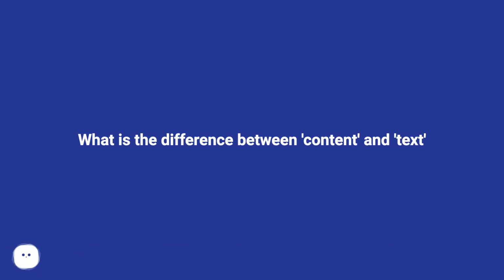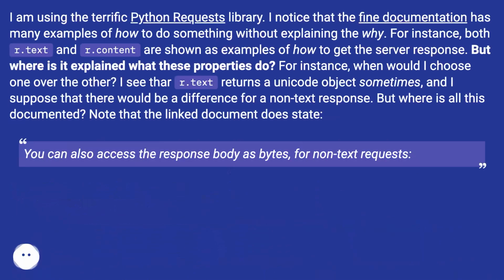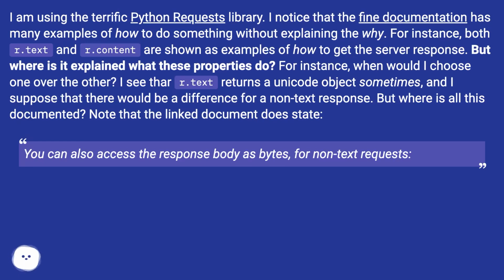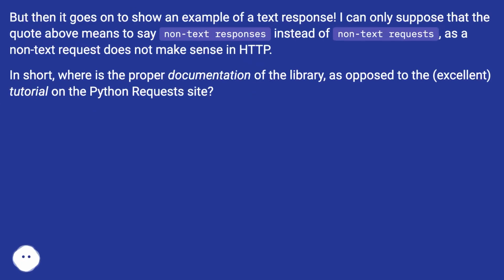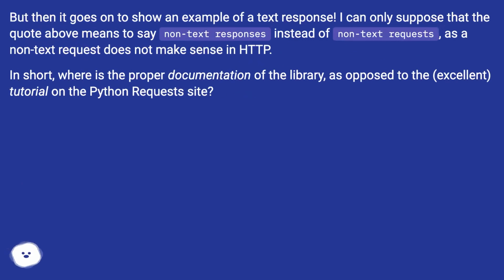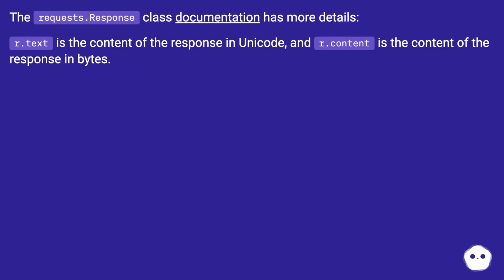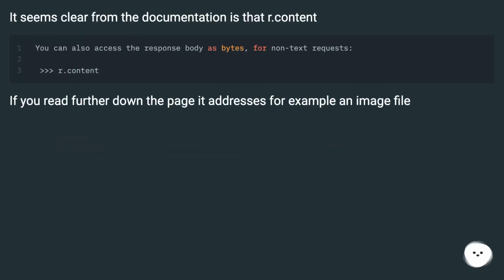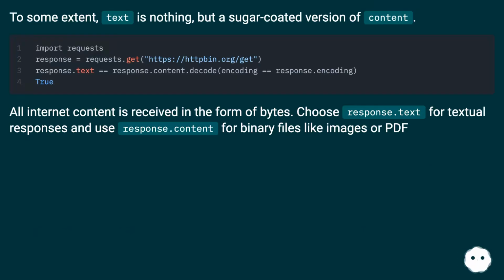What is the difference between 'content' and 'text'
Chapters
00:00 What Is The Difference Between 'Content' And 'Text'
00:56 Accepted Answer Score 226
01:12 Answer 2 Score 15
01:29 Answer 3 Score 2
01:50 Thank you